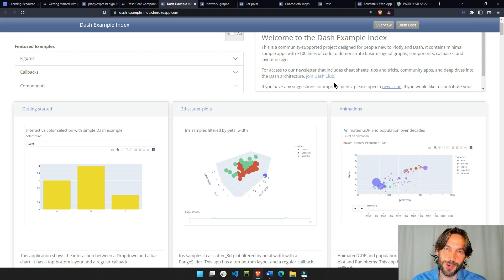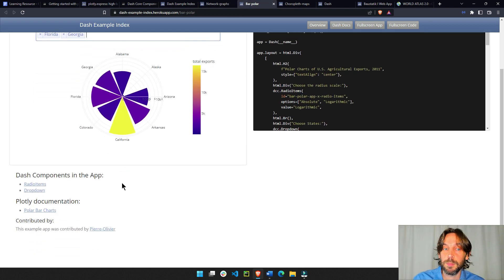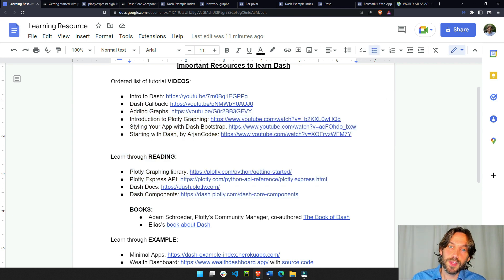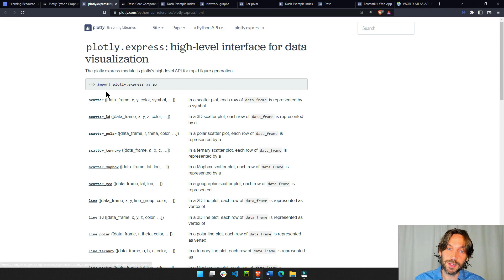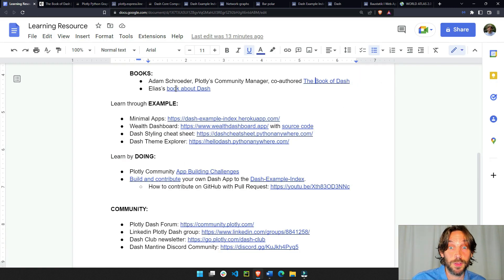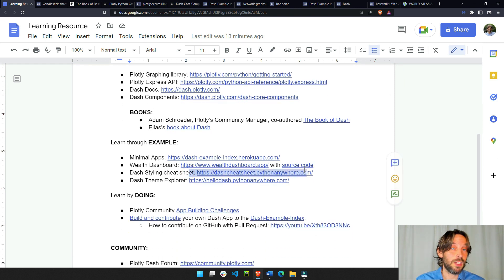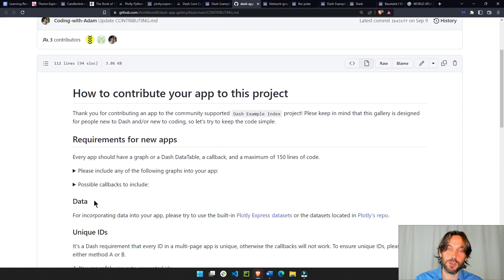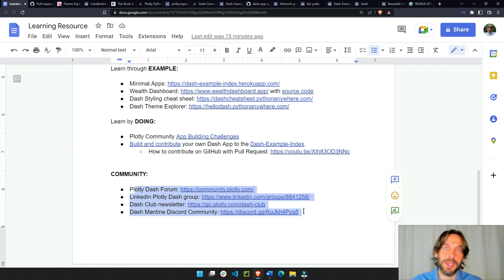Resources I wish I had when I started to learn Python Data Apps - Plotly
All the resources you need to start learning data visualization and web apps in Python with Plotly Dash.